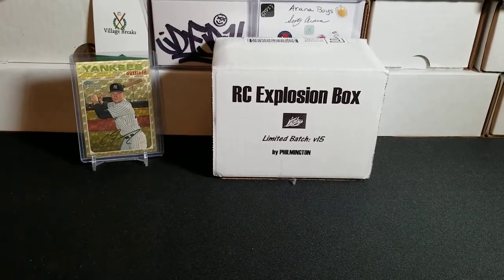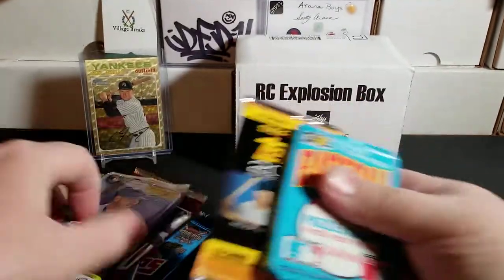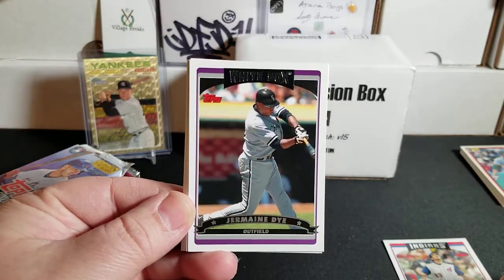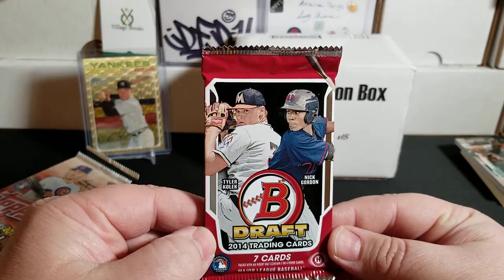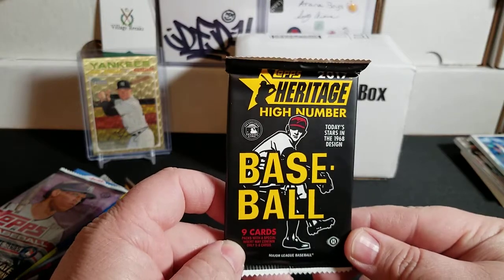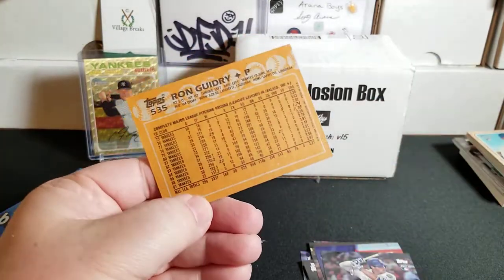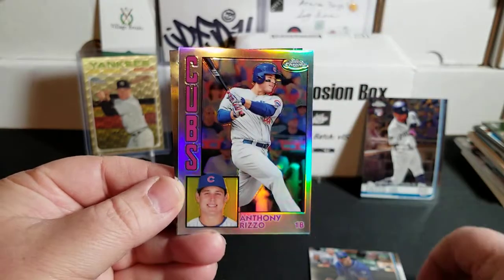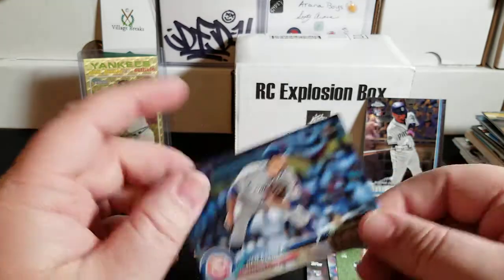Rookie Card Explosion Box Volume 15!!!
Check out the website below to get yours!